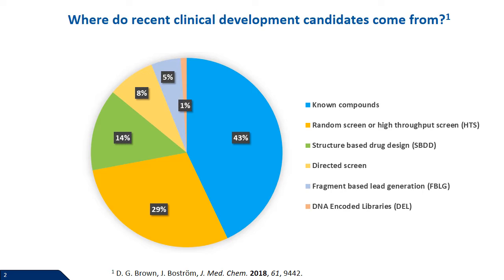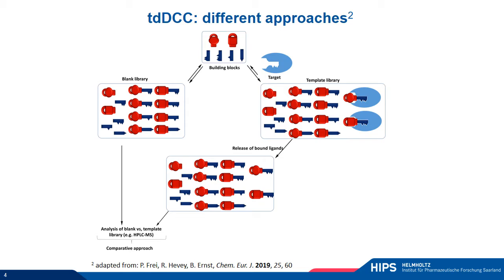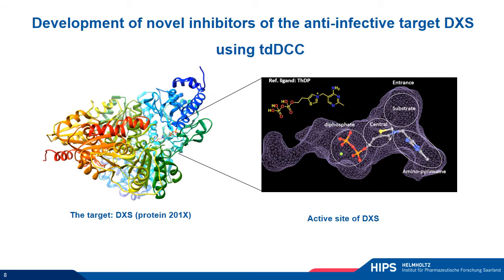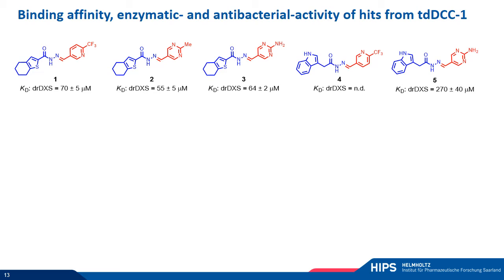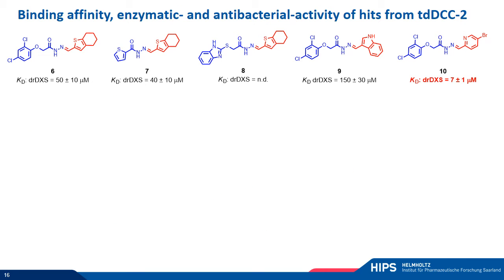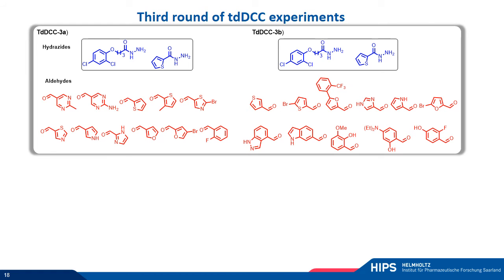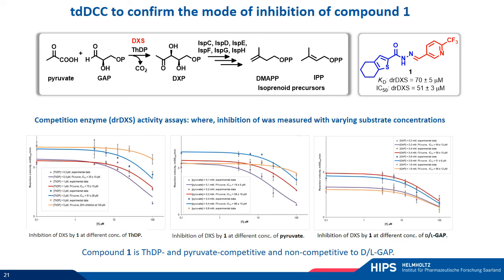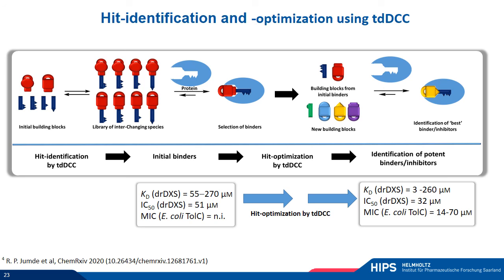Optimization of inhibitors of the anti-infective target DXS using tdDCC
Antimicrobial resistance (AMR) is emerging as a serious threat to global public health as bacteria develop new resistance mechanisms and extremely drug-resistant strains are emerging. The current slow speed of drug development and disinvestment of the pharmaceutical industry in the field of anti-infectives is aggravating this problem. In this alarming situation, innovative
strategies for drug development and novel targets for which inhibitors with an unprecedented mode of action can be developed are urgently required.
Our study aims at the use of target-directed dynamic combinatorial chemistry (tdDCC) for identification, as well as optimization of ligands for un(der)explored targets such as the anti-infective target 1-deoxy-D-xylulose-5-phosphate synthase (DXS). We report the unprecedented use of tdDCC to first identify and subsequently optimize inhibitors of the DXS. Using tdDCC, we were able to generate acylhydrazone-based inhibitors for DXS. The tailored tdDCC runs also provided insights into the structure–activity relationship of this novel class of DXS inhibitors. Additionally, along with the docking studies and competition assays, the tdDCC was also useful to elucidate the mode of inhibition of the hits.
Overall, this proof-of-concept study holds the potential to expedite the drug discovery process and could be generally applied to a range of biological targets.